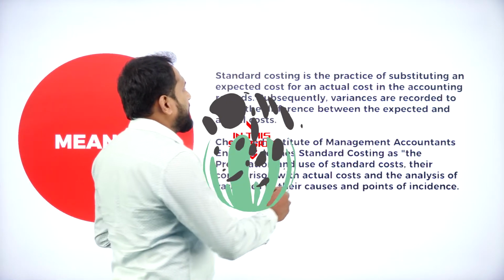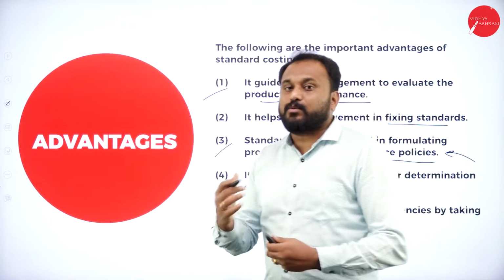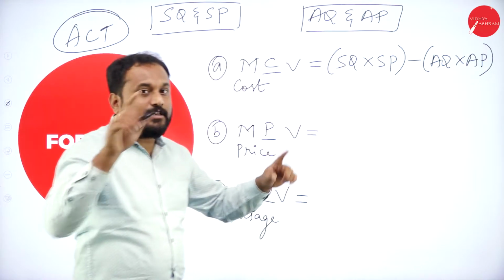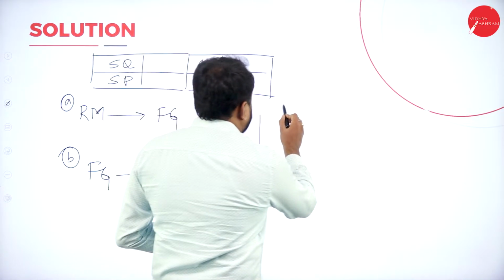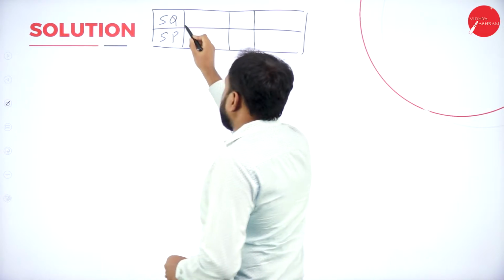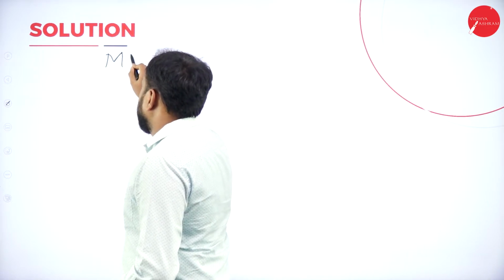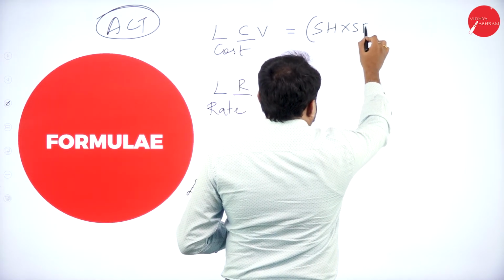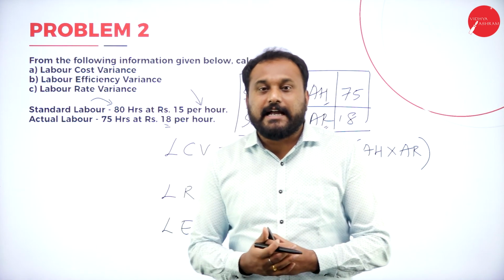DAY 50 | ACCOUNTING | III SEM | B.C.A | STANDARD COSTING | L21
Course : B.C.A
Semester : III SEM
Subject : ACCOUNTING
Chapter Name : MARGINAL COSTING
Lecture : 21